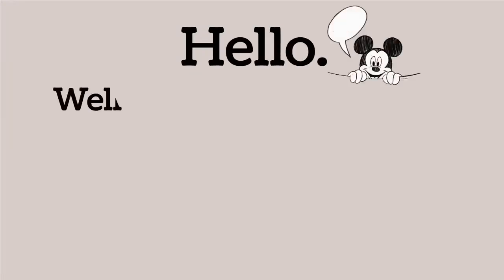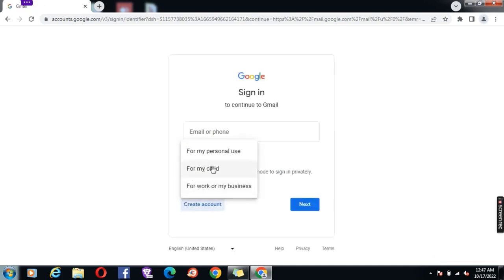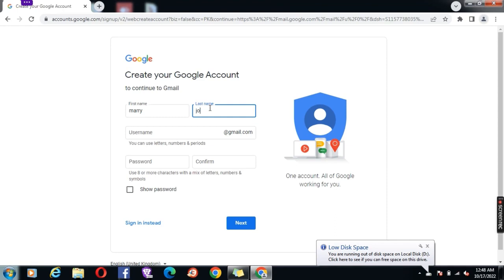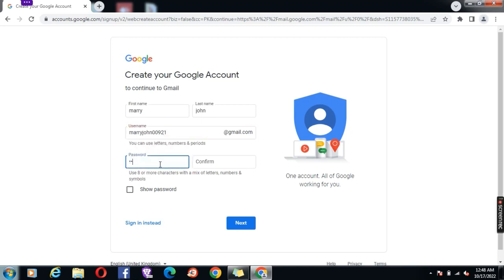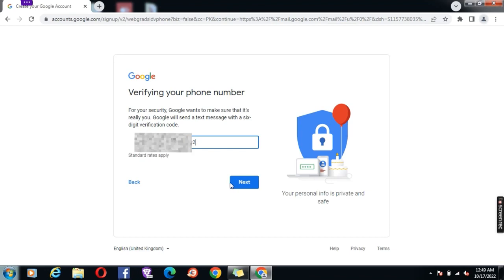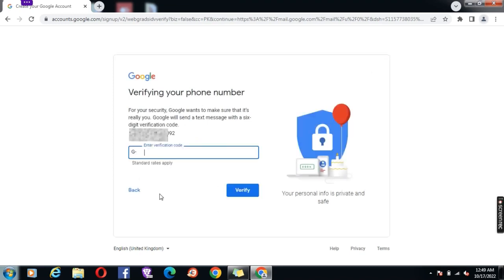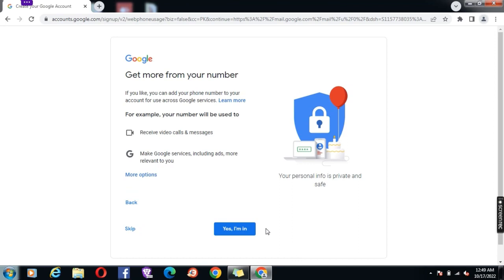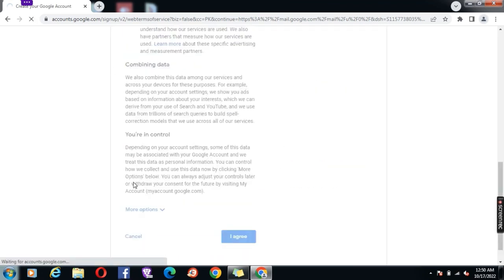How to create Gmail account | How to create a Gmail account (fast, easy, & free)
Hello!

In this video, we'll show you how to create a Gmail account. Gmail is one of the most popular email accounts on the internet and is perfect for both personal and business use.

If you're looking for an easy way to create an email account, then this video is for you! We'll walk you through the steps required to create a Gmail account and explain all the benefits of using Gmail. Creating a Gmail account is easy and free, so don't wait any longer!
In this video, we'll show you how to create a Gmail account. This is a quick and easy way to get started with Google, and you can use it to store all of your important emails.If you're new to Google, or you just want to create a new email account, this video is for you! We'll guide you through the process step by step, and by the end, you'll have a Gmail account up and running!